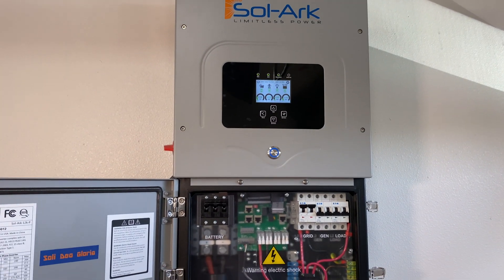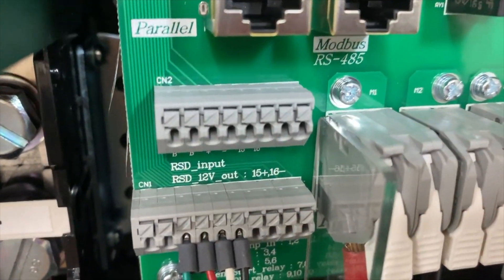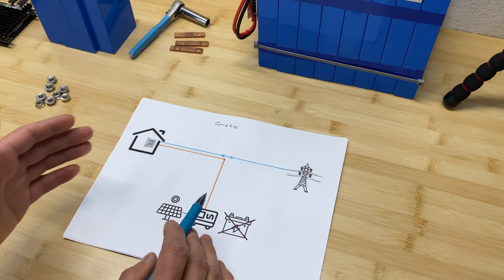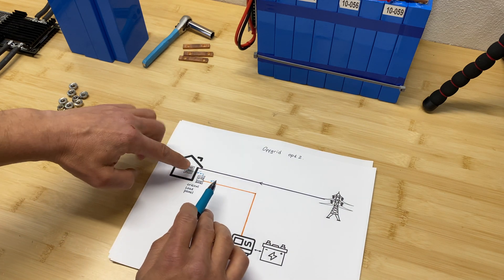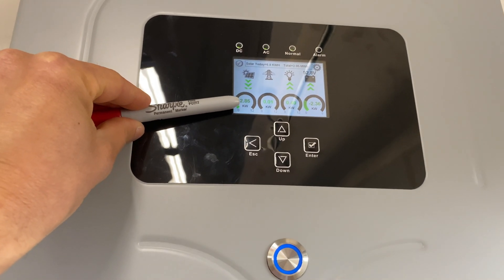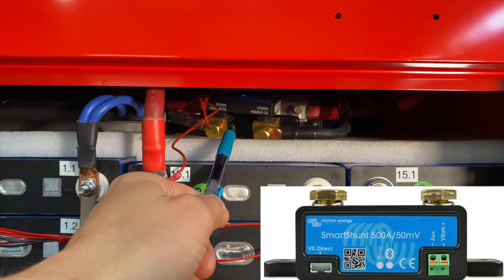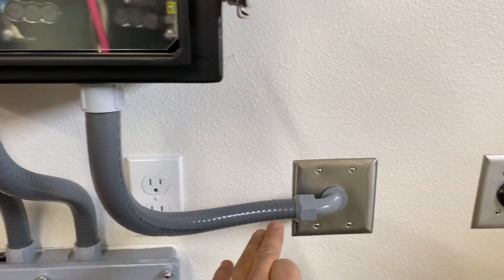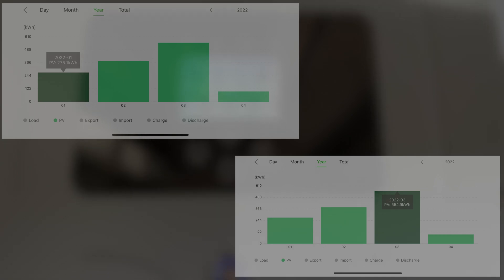3.8kW solar system with 23.5kWh battery. Detailed review.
chapters:
00:00 - intro
00:36 - system history
01:50 - Gridtie/Offgrid/Hybrid systems explained
06:06 - components - inverter
07:39 - components - battery bank
08:28 - wiring and connections
10:30 - system price
10:58 - power production
11:16 - outro